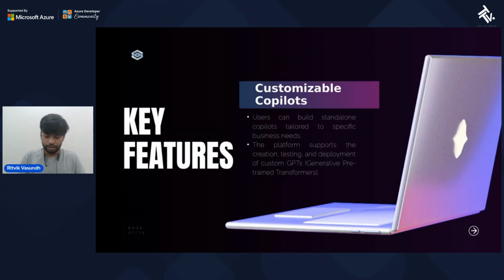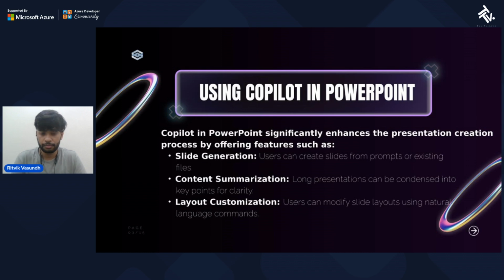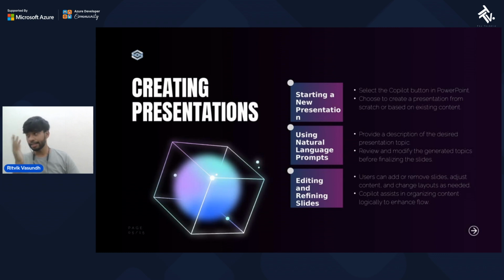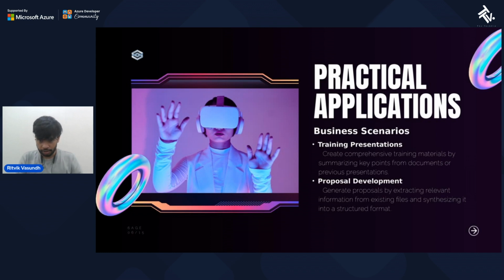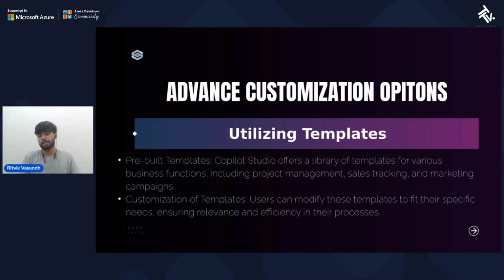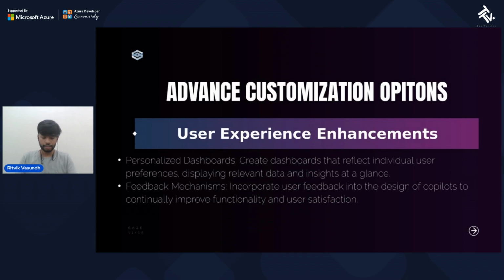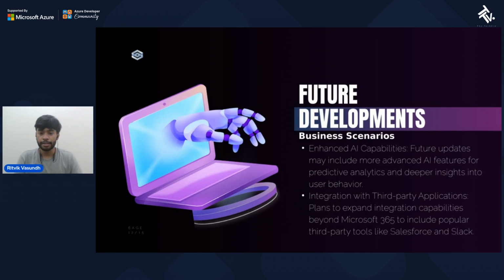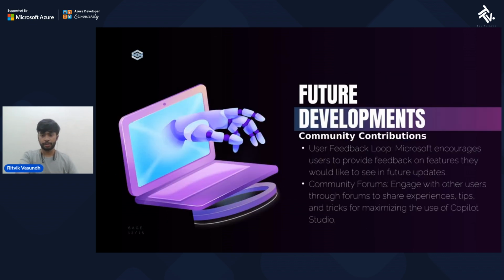AI Meets Creativity: Inside Copilot Studio | Ritvik Vasundh | Tech Podcast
Welcome to another fascinating episode of our Tech Podcast! In this episode, Ritvik Vasundh, a leading expert in AI-powered creative tools, takes us inside Copilot Studio, the cutting-edge platform that's redefining the creative industry. From designers to writers and developers, Copilot Studio combines the power of artificial intelligence with human creativity to produce innovative solutions across various fields.

Ritvik explores how Copilot Studio is helping professionals in the creative sector unlock new levels of productivity, enhance their workflows, and push the boundaries of what AI can achieve in the creative process. He also shares tips on how to leverage this AI tool to stay ahead in an increasingly AI-driven world and make the most of its capabilities for designing, writing, and even coding.

If you're passionate about the future of AI in creativity and want to learn how you can take advantage of these groundbreaking tools, this episode is for you!